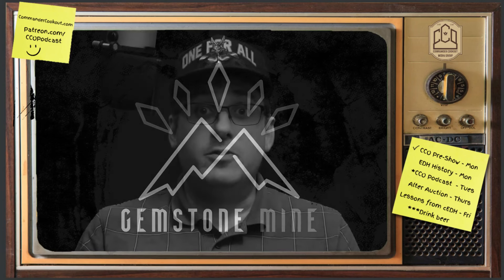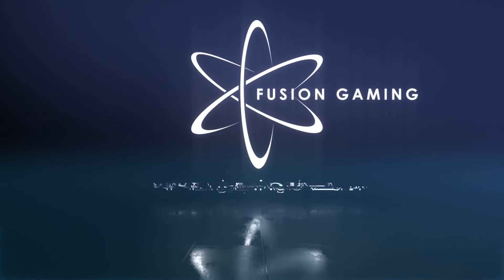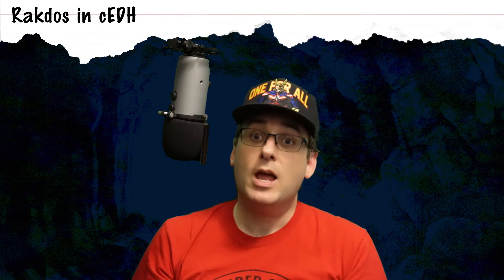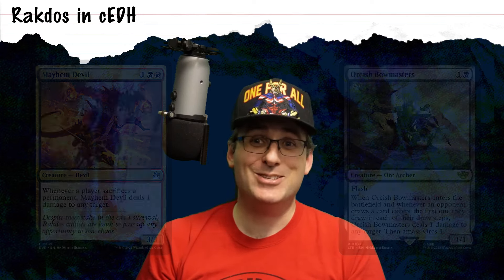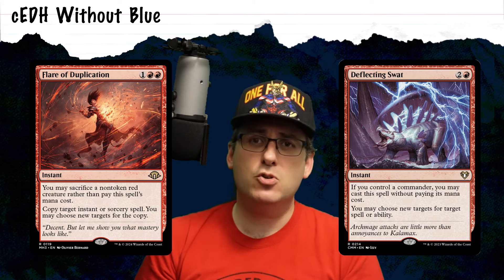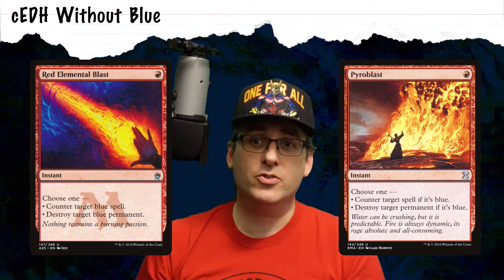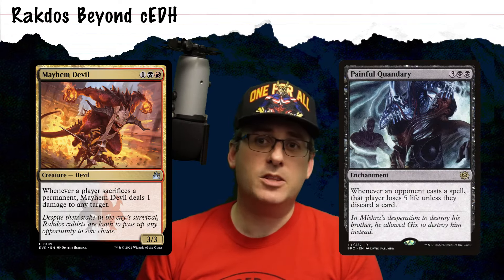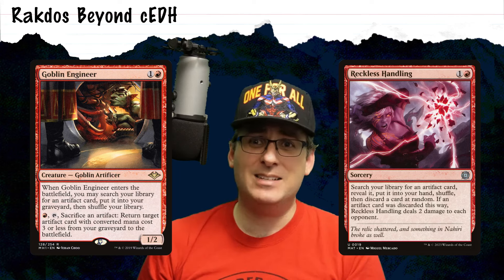Rakdos in cEDH & Beyond! Competitive Commander Deck Building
cEDH is a metagame where breakneck speed is almost taken for granted. Rakdos is a color combination that gets all the 0-mana artifact-based ramp in addition to the best rituals in the format and the added consistency of unconditional tutors, making it a powerful shell to build turbo decks in. This week, John breaks down the core strengths of Rakdos in cEDH, how to use the tools this color gives you outside of cEDH tables, and a bonus Lesson from cEDH about how you too can interact on the stack (even without access to blue!).

00:00 Introduction
01:38 Fusion Ad
02:33 Rakdos in cEDH
07:07 cEDH Without Blue
12:17 Weaknesses for Rakdos
13:35 Winning with Rakdos
14:47 Rakdos Beyond cEDH
18:12 Closing Thoughts

Want your deck or topic featured on Commander Cookout? There are a lot of fun and unique benefits to pledging. Like the CCO Discord or getting your deck featured on the show.